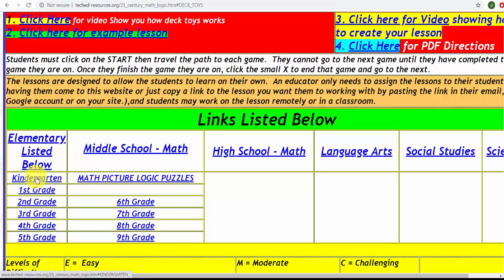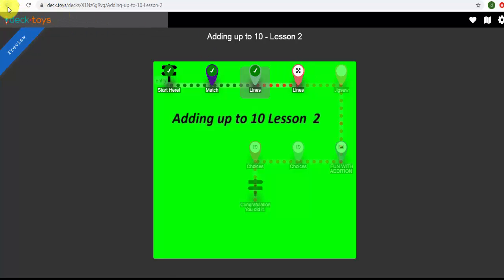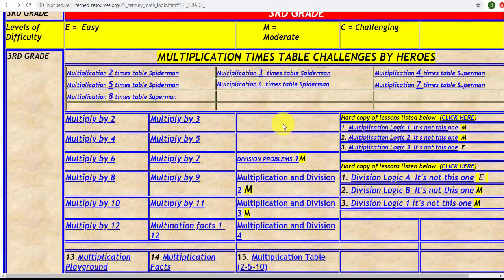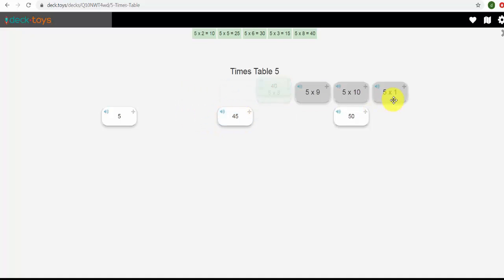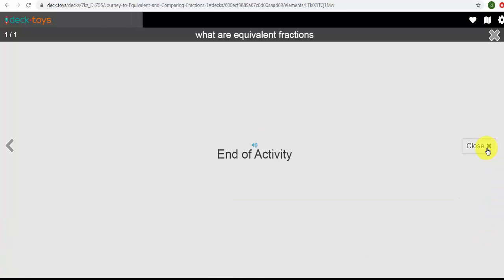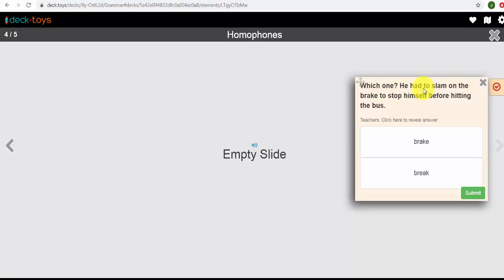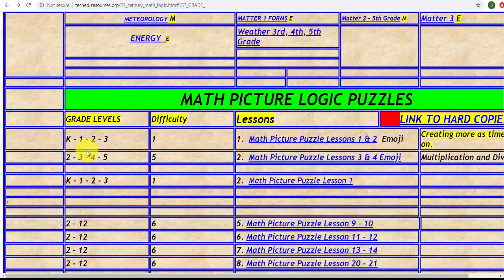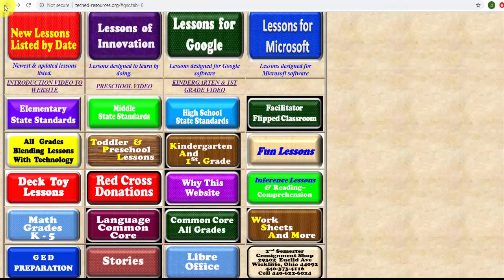DECK TOYS WEBSITE